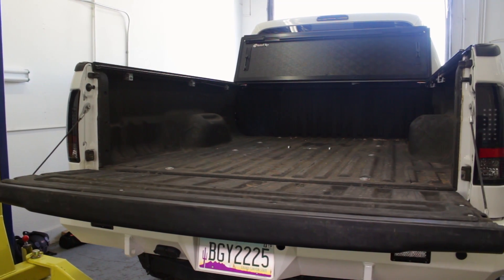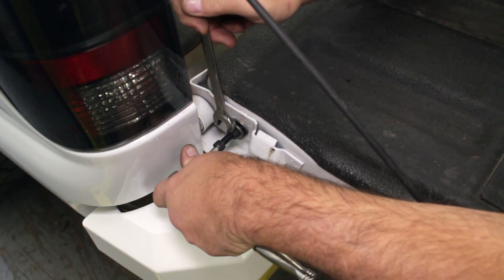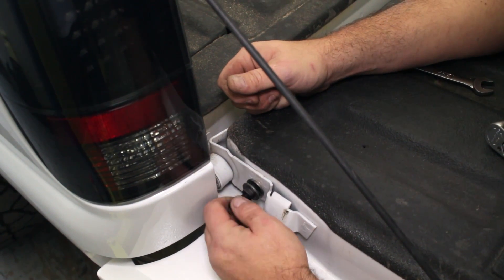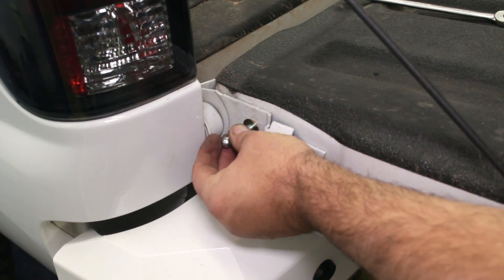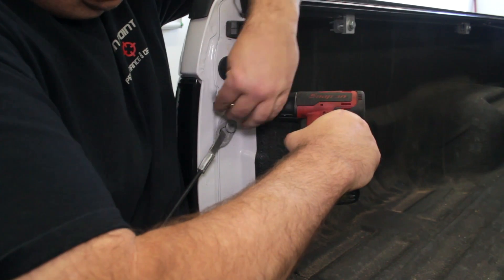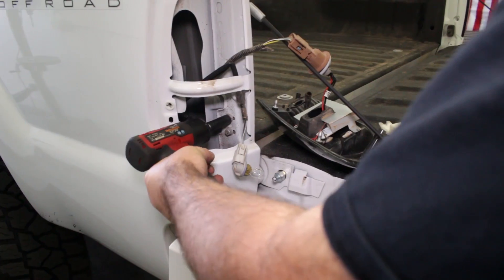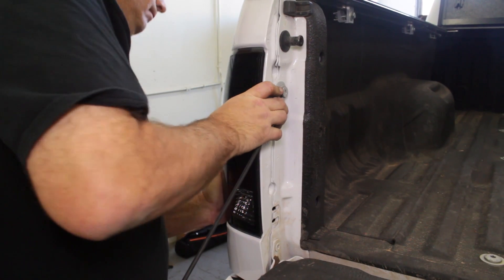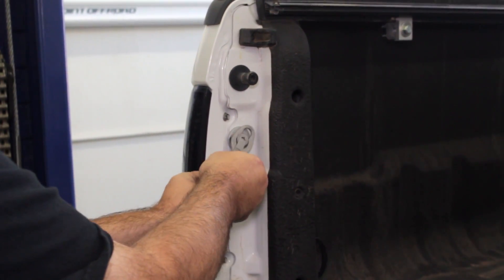1997-2016 Super Duty F250/F350 DeeZee Tailgate Assist Install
The rear tailgate on your big, bad boy Super Duty truck isn't the lightest thing in the world and the fact that it just slams down when opened can be a major safety concern. The folks at Dee Zee have come to our rescue with this Tailgate Assist. With this super inexpensive and easy to install gas-charged strut assembly, your rear tailgate will now come down nice and slow -- as gently as though you're getting a helping hand. The DeeZee Super Duty Tailgate Assist System is a gas-charged strut assembly that slows the fall of your tailgate whenever you pop it open, bringing it to a slow steady stop without you needing to hold it.